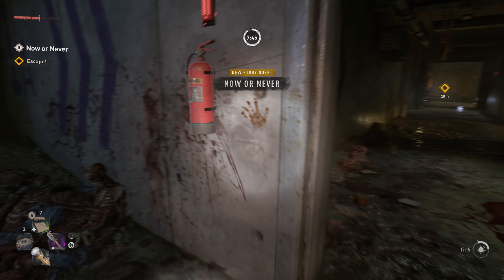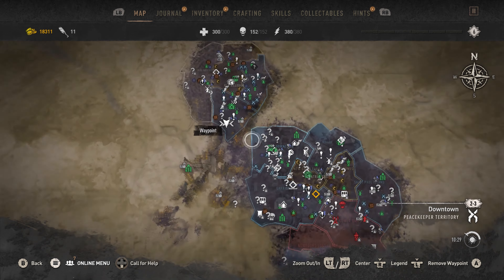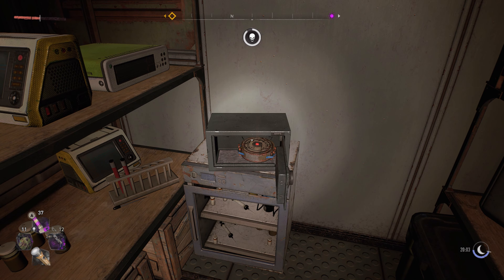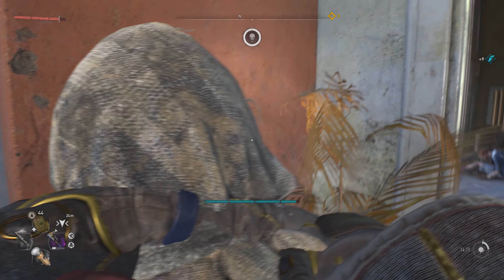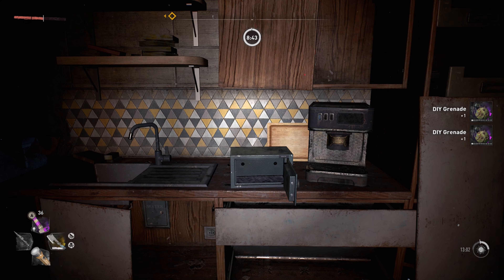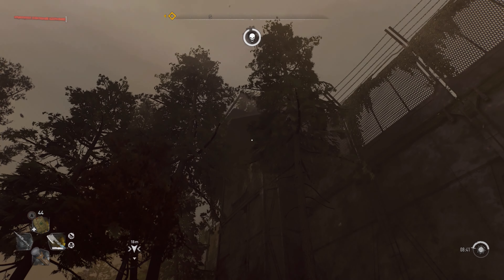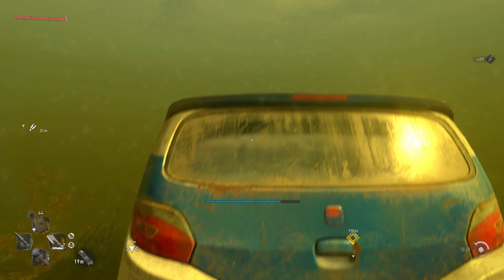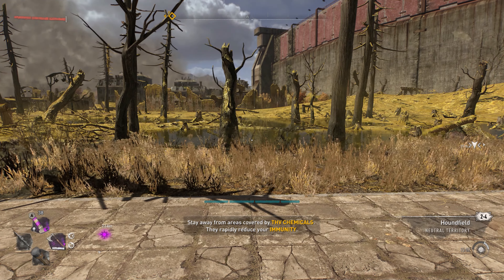Dying Light 2 All Red Rubber Ducks & Black Rubber Ducks Locations Full Guide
Thank you all so much for checking out my dying light 2 dying light 2 all red rubber ducks & black rubber duck locations guide video.

Connect with the team members -
- mymantyler / VG Infection
- aubrey.waller / VG Mystify
- bigbevi / VG BigBevi
- jakebrown214 / VG Drip
- vgcoletrain / VG Coletrain721
- logankriegel / VG Rupture

As always thank you all that have contributed to the Channel and the Community. We appreciate all of you so much.